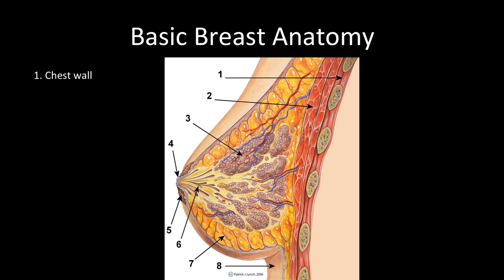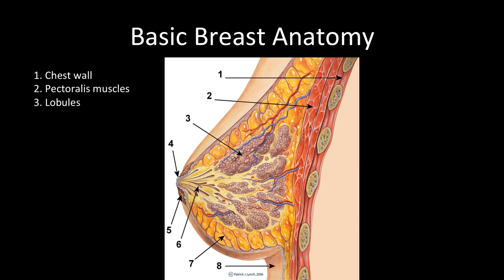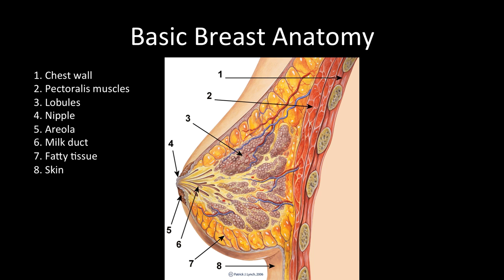Breast Cancer Review Series: Anatomy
Breast Anatomy Review